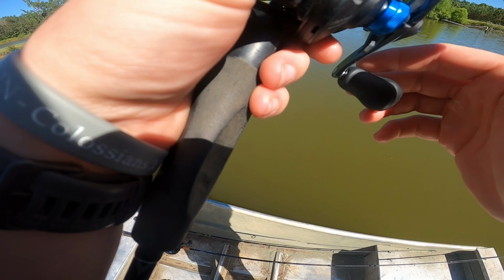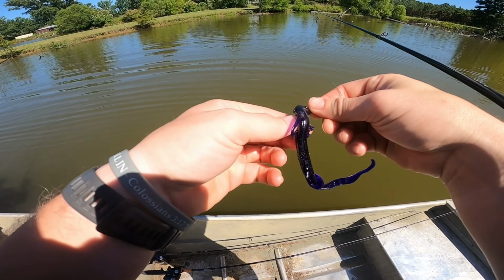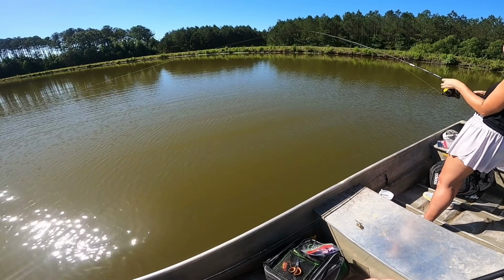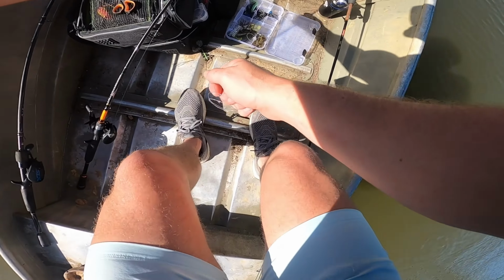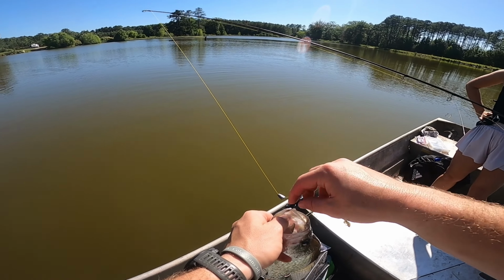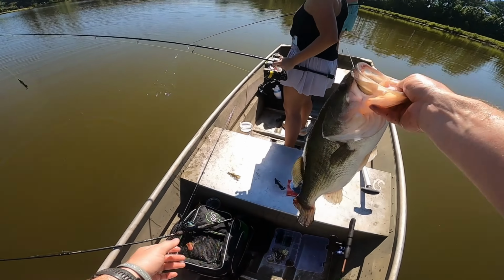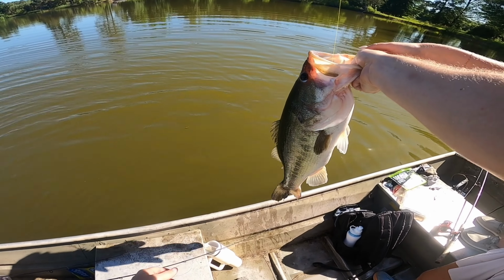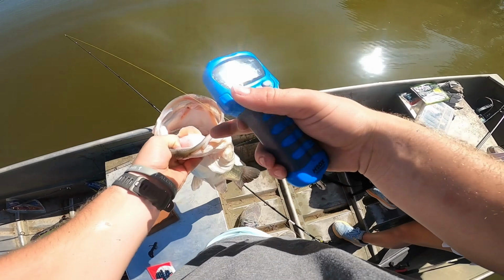She caught the pond monster!